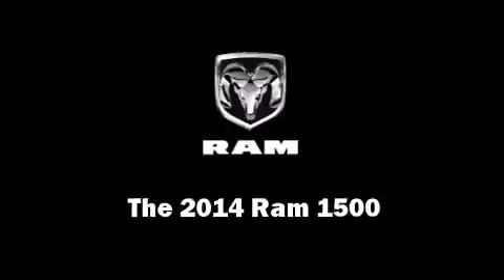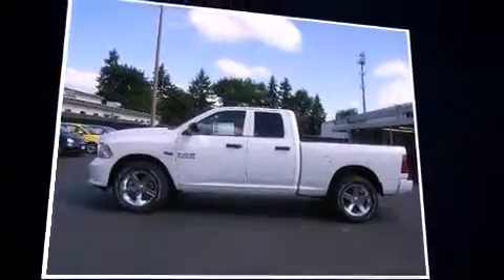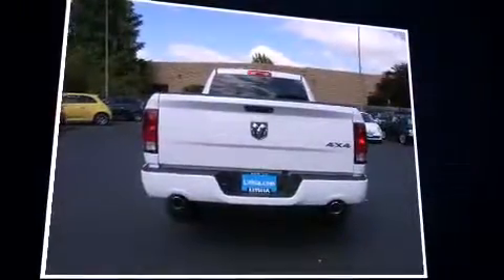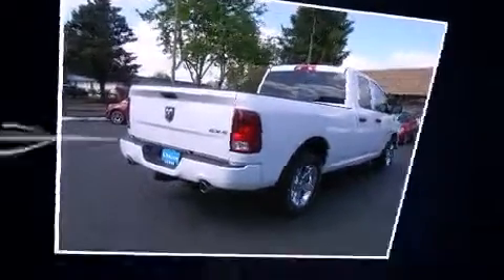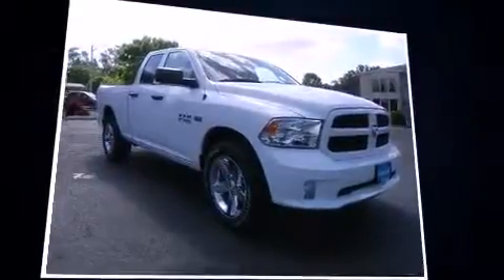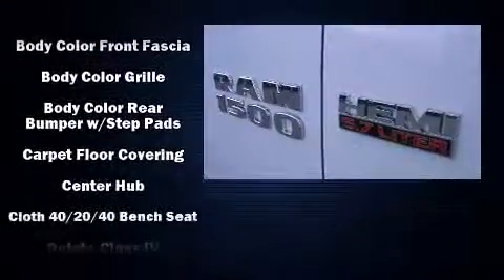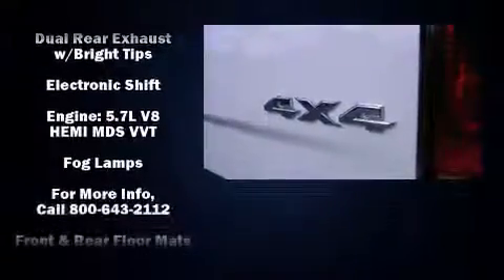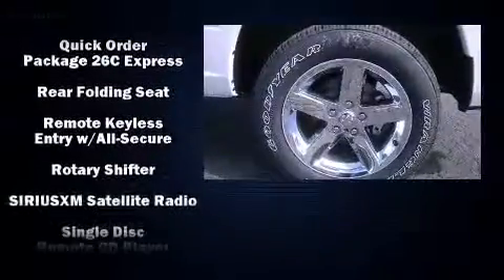2014 Ram 1500 Tradesman/Express in Eugene, OR 97401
2121 Martin Luther King Jr Blvd (DA6924)

Step into the 2014 Ram 1500. This 4 door, 6 passenger truck offers the latest in technological innovation and style. Smooth gearshifts are achieved thanks to the powerful 8 cylinder engine, and for added security, dynamic Stability Control supplements the drivetrain. Four wheel drive allows you to go places you've only imagined. Comfort and convenience were prioritized within, evidenced by amenities such as: a front bench seat, air conditioning, fully automatic headlights, power door mirrors and heated door mirrors, remote keyless entry, a bedliner, and power windows. You and your passengers will enjoy the stereo system, which includes a CD player with AM/FM radio, and 6 speakers, providing excellent sound throughout the cabin. In the event of a rollover collision, side curtain airbags provide additional protection for outboard seated passengers. We have the vehicle you've been searching for at a price you can afford. Please don't hesitate to give us a call.